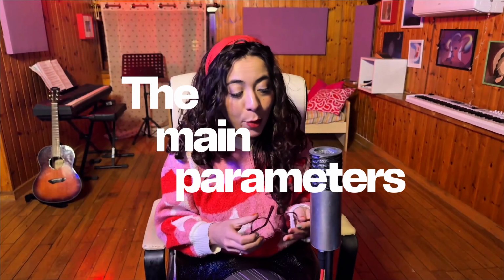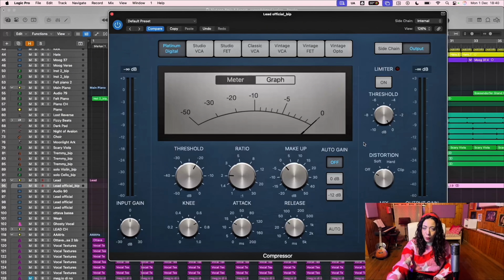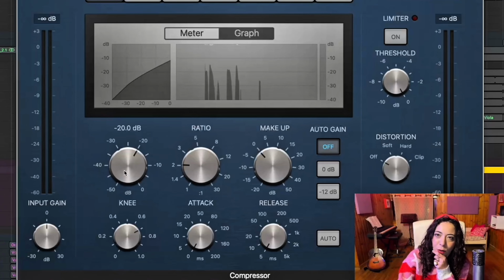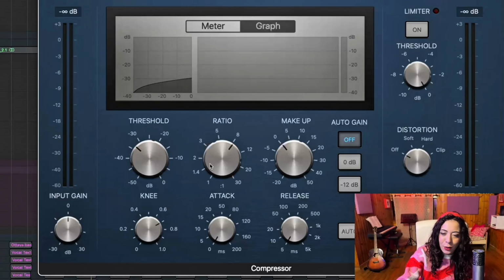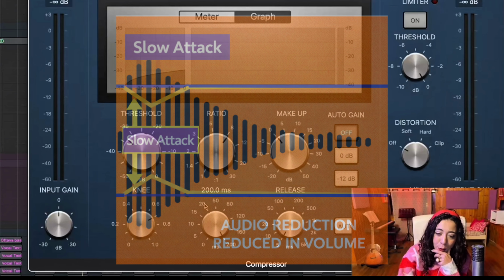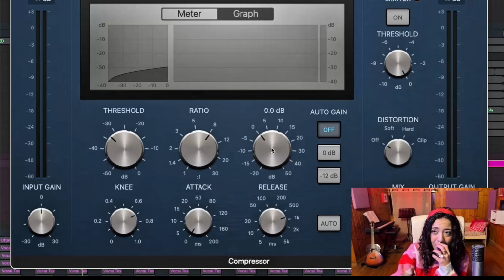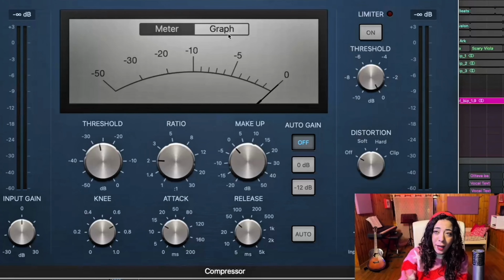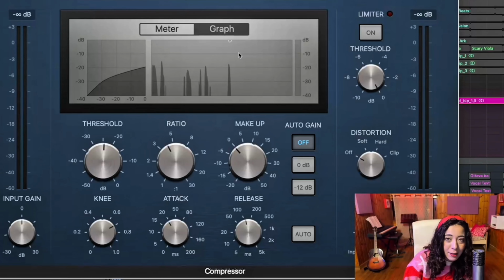What is compression in music | A Beginner's Guide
What is compression in music — and how do you actually use it without
guessing? This beginner's guide breaks down every compressor control
in plain language, so you can start using compression confidently in
any DAW.

Whether you produce beats, pop, rock, or electronic music, compression is one of the most essential mixing tools you'll use on every track.
This video covers threshold, ratio, attack, release, and makeup gain, with simple explanations and a starting point you can copy
straight away.

🔷 What you'll learn:
✅ What compression actually does to your audio
✅ The main compressor controls in any DAW
✅ Threshold vs ratio (what they change and how to set them)
✅ Attack + release (how to shape punch vs smoothness)
✅ Makeup gain (how to level-match properly)
✅ A simple starting point for your next mix

⏱️ Timestamps:
00:00 – The "random knobs" problem (why compression feels confusing)
00:40 – What compression is (simple explanation)
01:04 – Ratio explained (and why high ratios feel like limiting)
03:10 – The main compressor parameters (in any DAW)
03:18 – Threshold explained (where compression starts)
04:29 – Attack + release explained (punch vs smooth control)
05:30 – Makeup gain explained (level matching)
06:10 – Example starting settings (quick workflow)
07:46 – Final thoughts + happy mixing